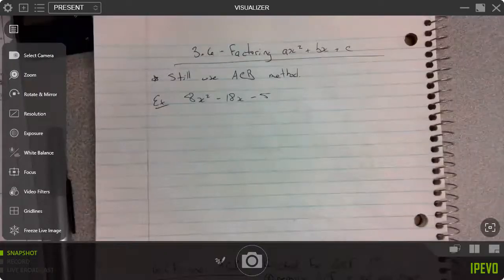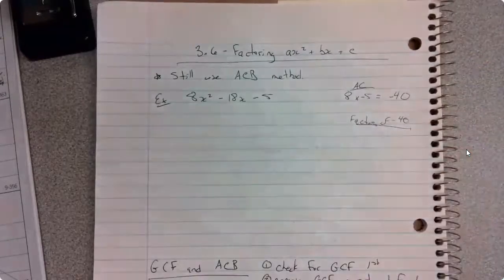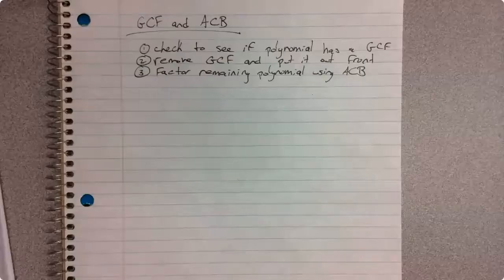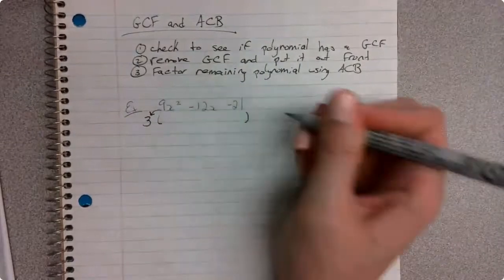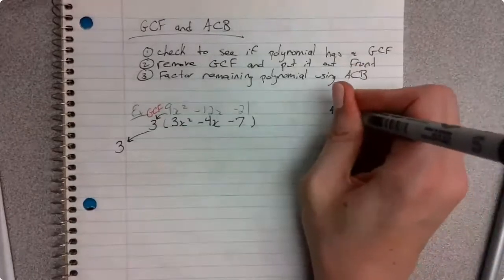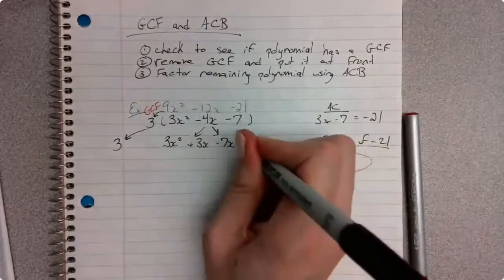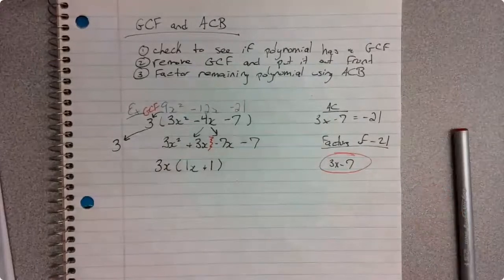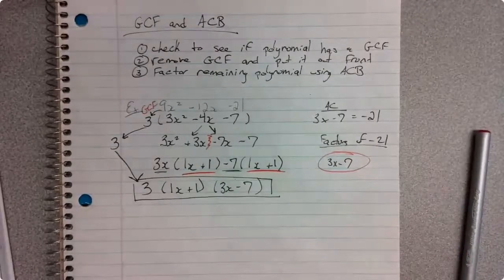3.6 Factoring ax^2 + bx + c Polynomials